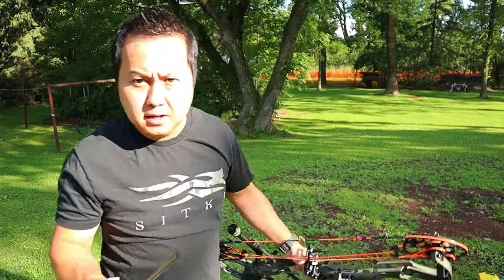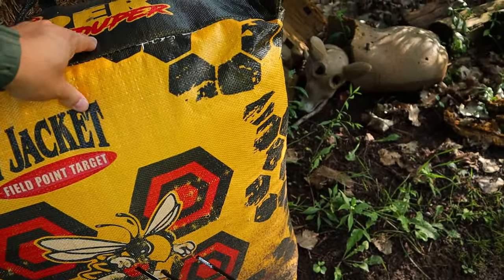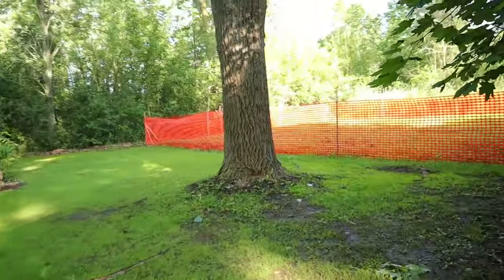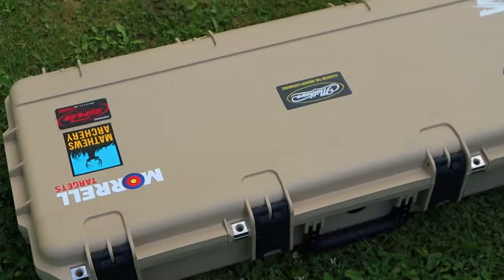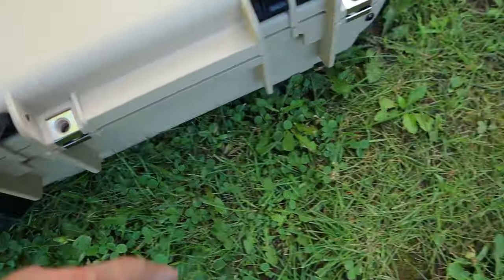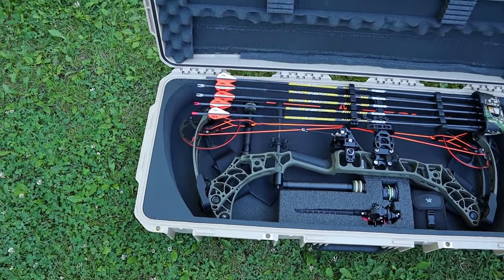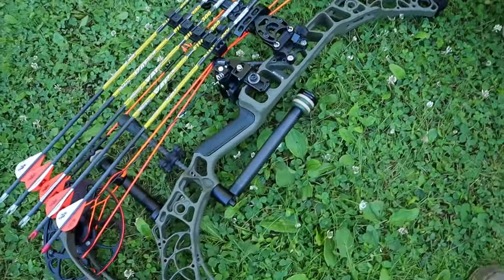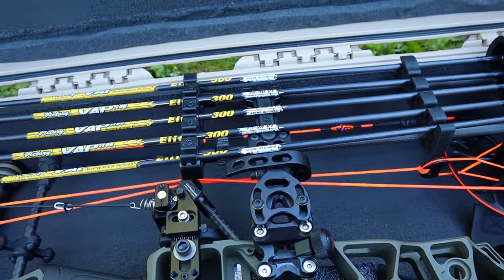SKB Small Parallel Limb Bow Case - Mathews V3 27 !!!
2021 Mathews V3 27 in a SKB Small Parallel Limb Bow Case.  New Mathews inc. bow for 2021.  This is Mathews flagship bow, which is the 27 ATA model.  This is my initial thoughts on the SKB Small Parallel Limb Bow Case.  A fun day of Archery!

Always taking DONATIONS to help with my channel, gear review, camera equipment

Camera:
Canon M50 w/ Kit Lens

By watching/viewing this video you are acknowledging all of the above.